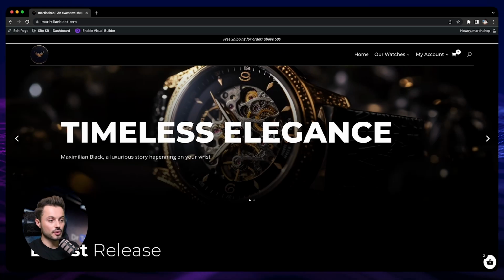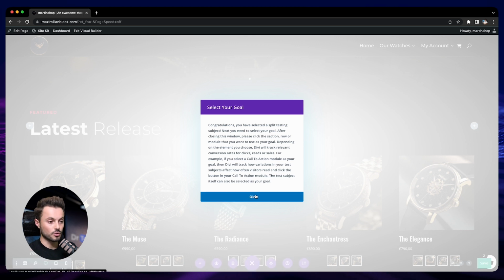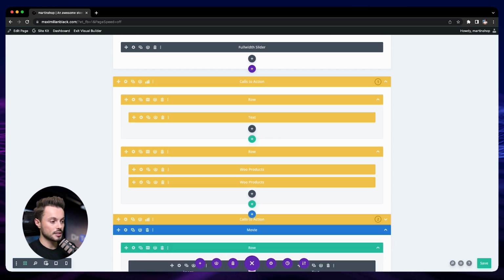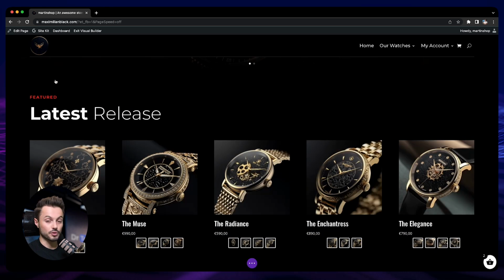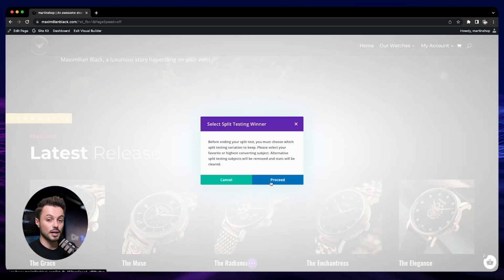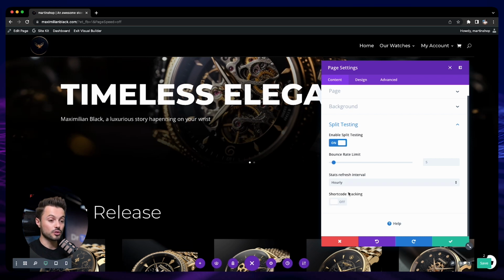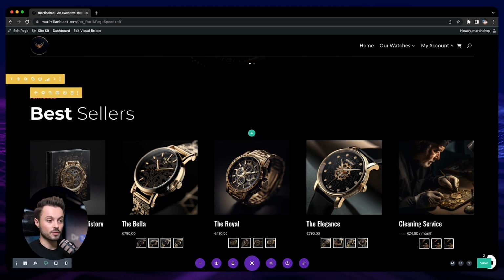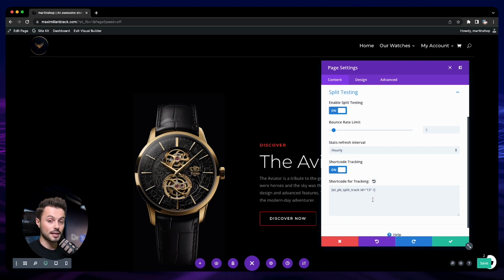Split Testing : What Is It ? How to Start One ?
In this video, Martin explains what is a split test, and how to start one on your online store.